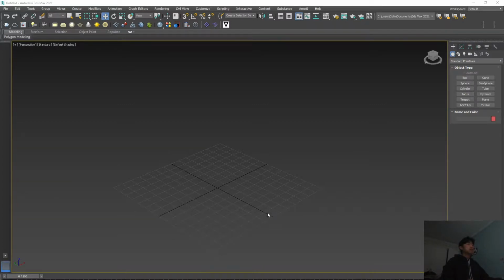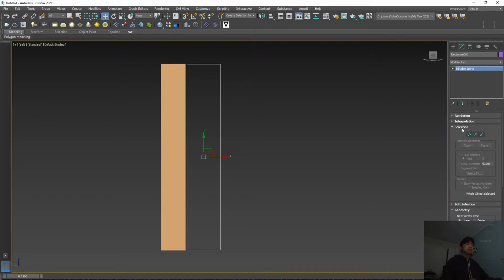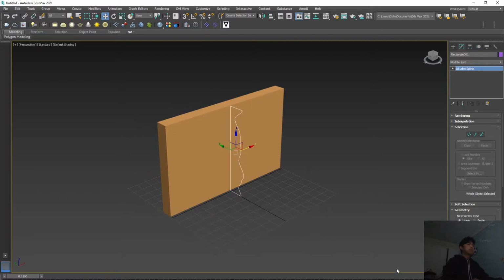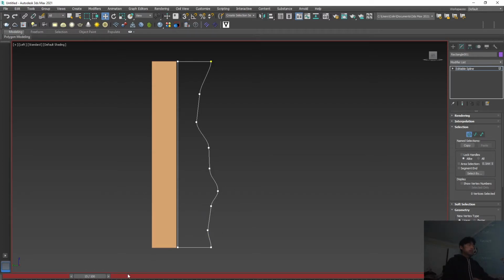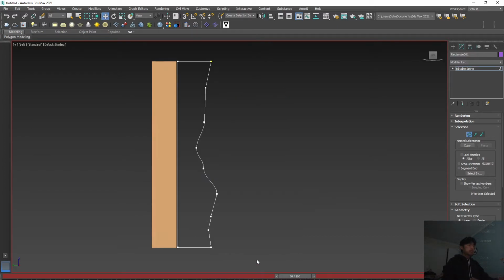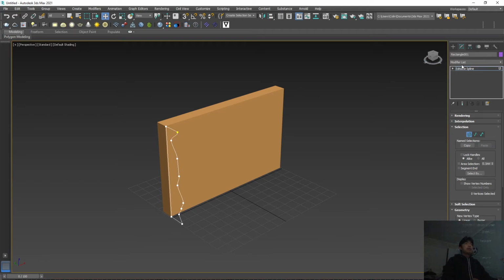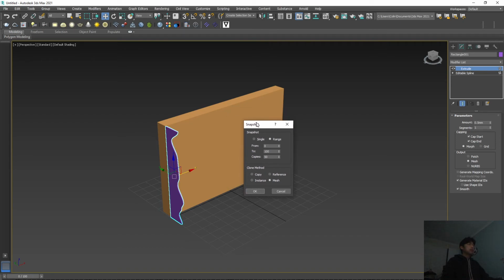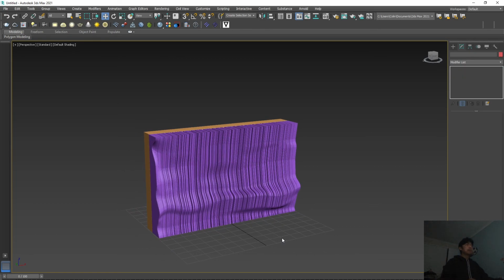08 Creating a Parametric Wall